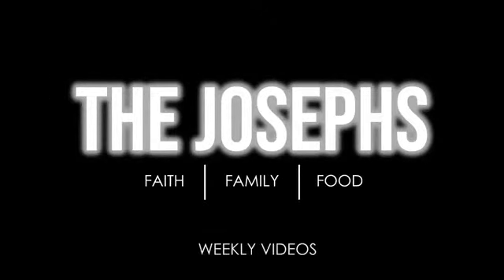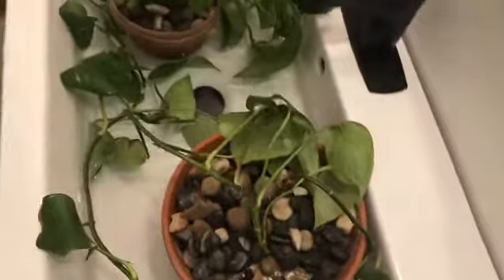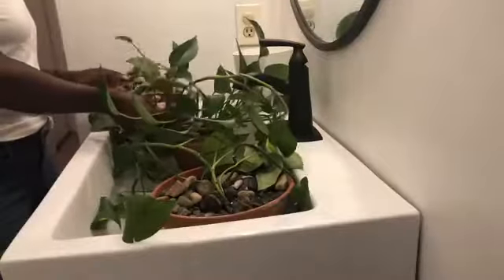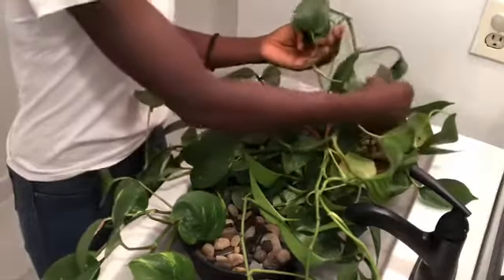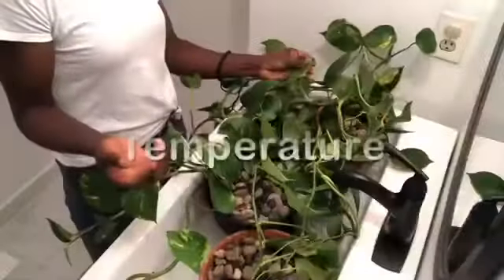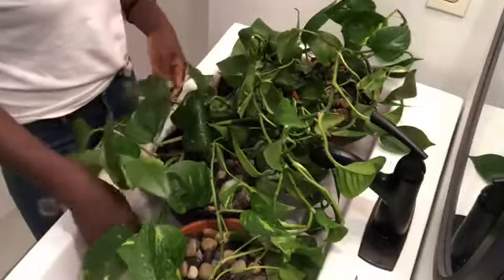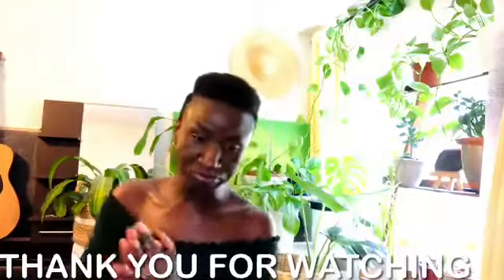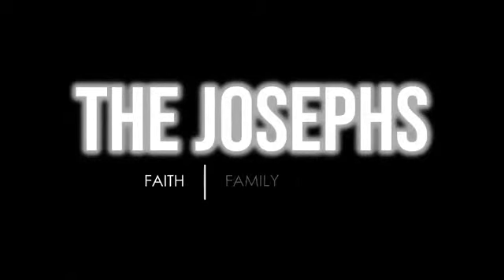How I Grow Trailing Pothos | Simple Tips And Tricks | Perfect Plant For Beginners | Plant Therapy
In this video I share my honest tips for successful growing, nourishing your Pothos.

Simple Pothos Care

Suncare
Water
Temperature
Food/Soil